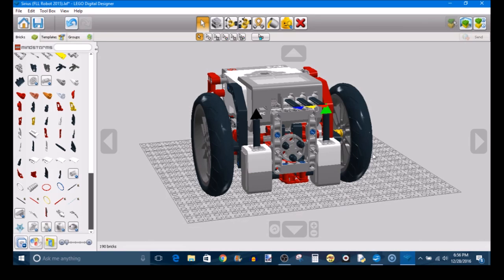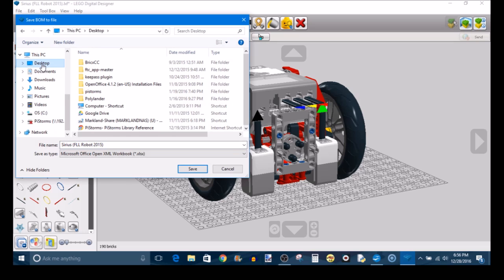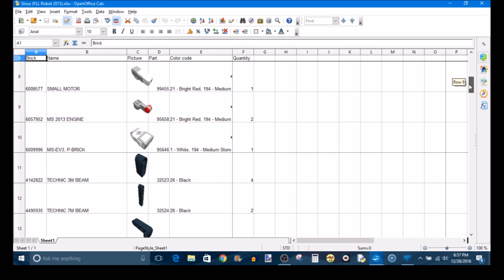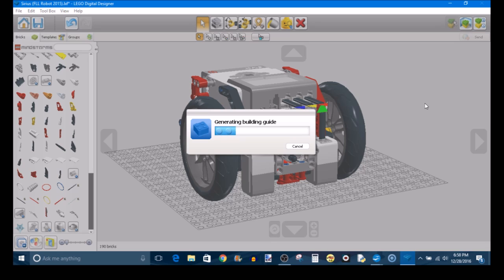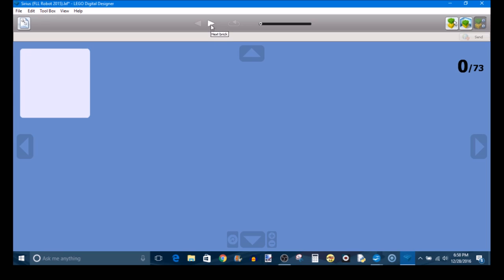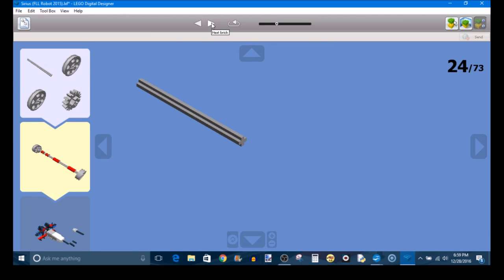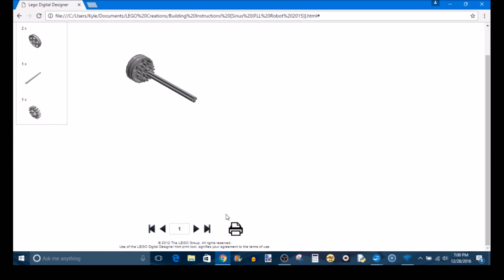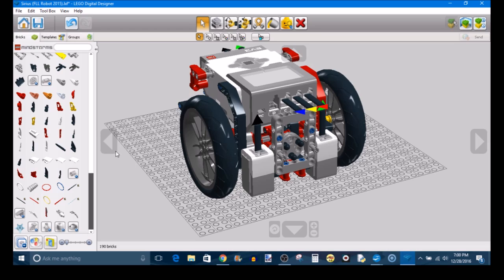How to Get Building Instructions and BOM from an LDD Model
This video will teach you how to create printable building instructions and a parts list/bill of materials for the EV3 robot that you have created in Lego Digital Designer.

The Virtual Robotics Toolkit (VRT) is a robotics simulation software made by Cogmation robotics, and allows you to prototype an EV3/NXT creation without the need for a physical robot, offering a cost-effective alternative. If you are interested in learning more, check it out on the Cogmation